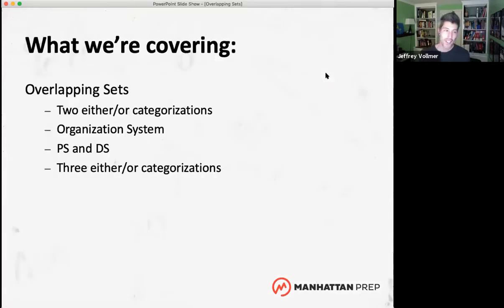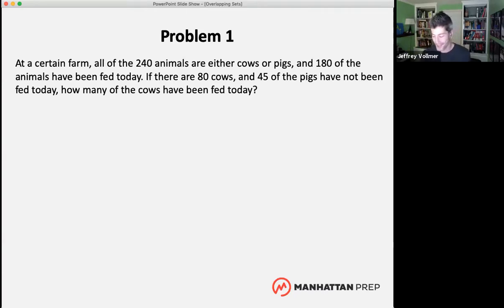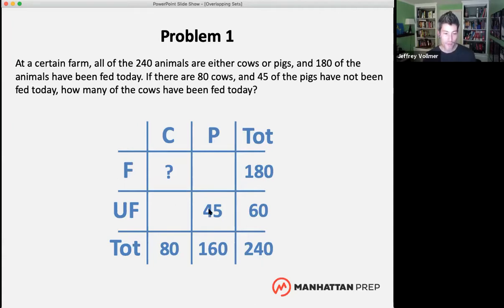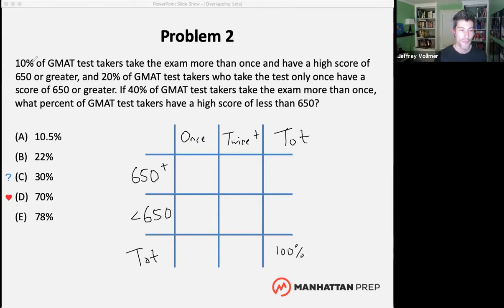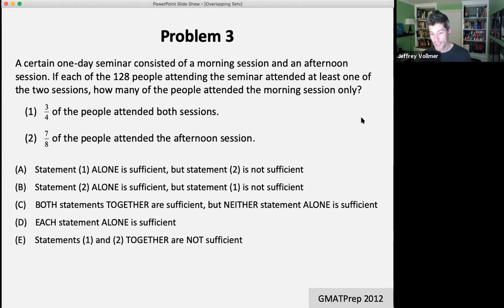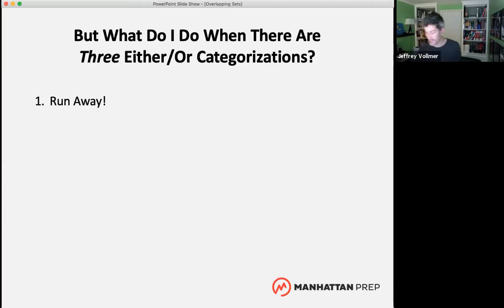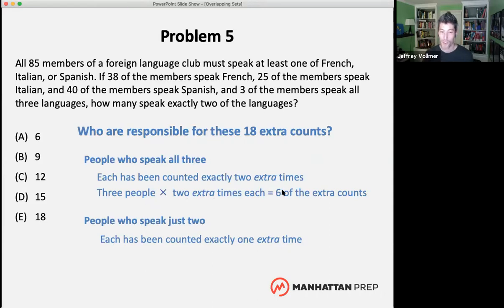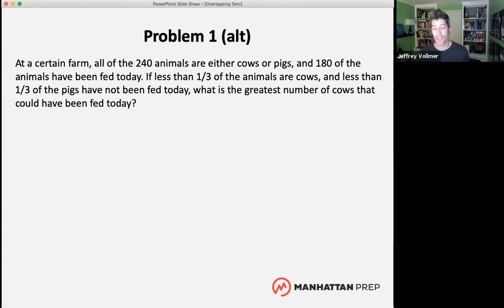Free GMAT Prep Hour: Quant; Overlapping Sets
Twice monthly, Manhattan Prep hosts a free, one-hour GMAT prep session lead by one of our 99th-percentile GMAT instructors. Never miss a session!

In this session, GMAT instructor Jeff Vollmer (99th-percentile) guides you through GMAT content and strategy.